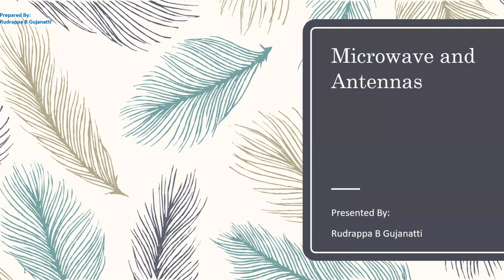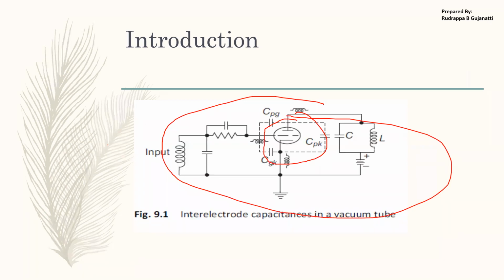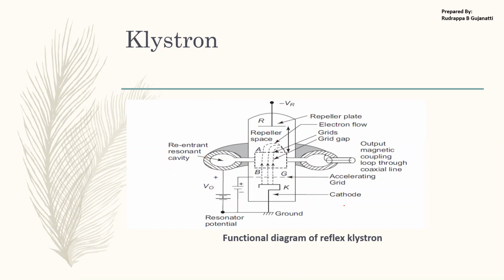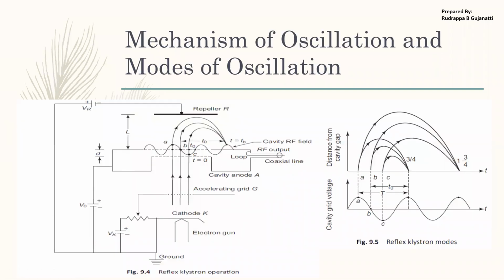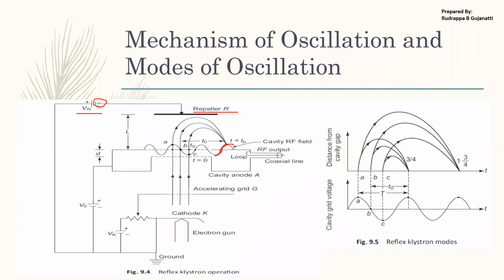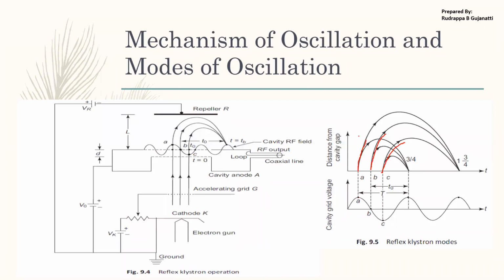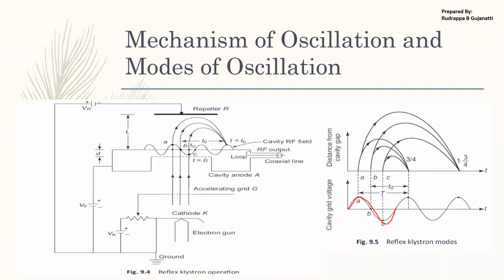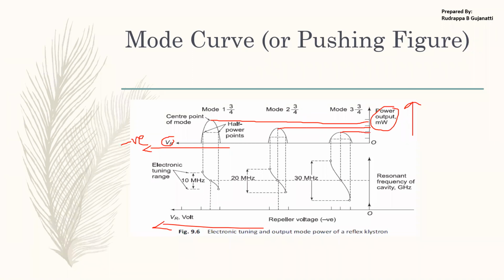3. Microwave and Antennas - Reflex Klystron, Mechanism and Modes of Oscillation. Mode Curves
Reflex Klystron functioning
Mechanism of Oscillation
Modes of Oscillation
Mode Curves (or Pushing Figure)